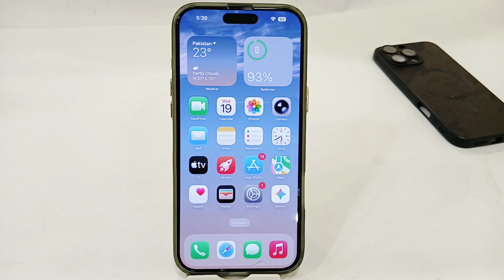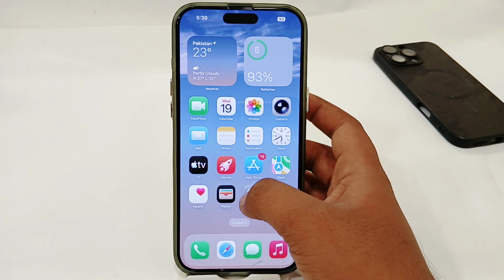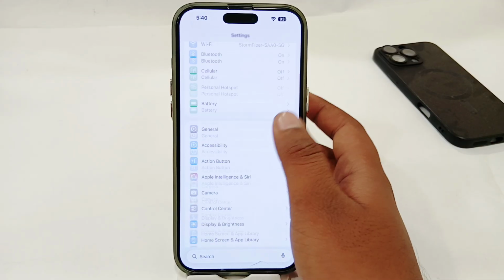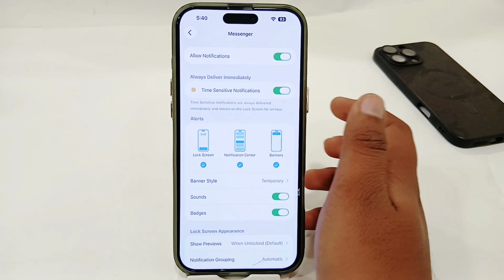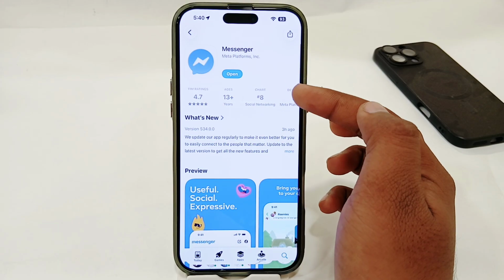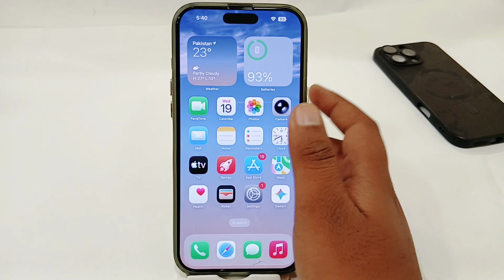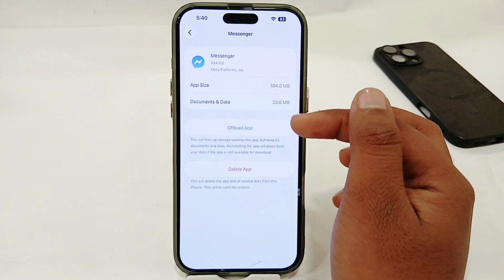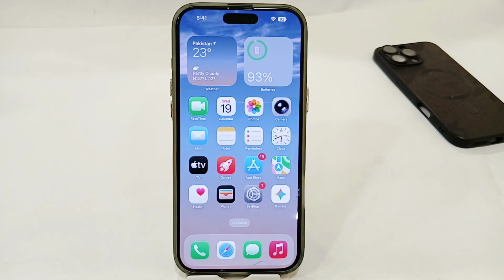Fix Incoming Video Call Not Showing on Messenger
✅ YouTube Description (No angled brackets)
Are your incoming video calls not showing on Messenger? In this video, I’ll show you the exact steps to fix Messenger video calls not appearing, not ringing, or not notifying you.
This guide covers all major causes including notification settings, app permissions, battery settings, background activity limits, and Messenger bugs. Works for both Android and iPhone users.
• How to enable call notifications on Messenger
• How to allow camera, microphone, and call permissions
• How to fix Do Not Disturb blocking Messenger calls
• How to update or reinstall Messenger
• How to fix battery optimization issues
• Extra tips to make Messenger calls work properly

Want thumbnail text or a shorter version of the description? I can create that too!